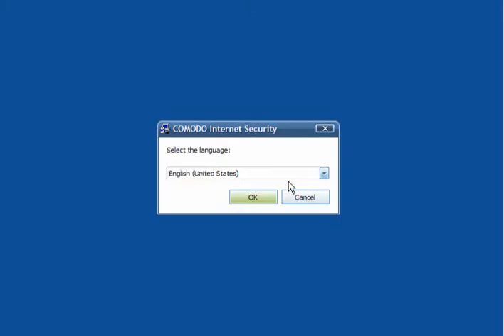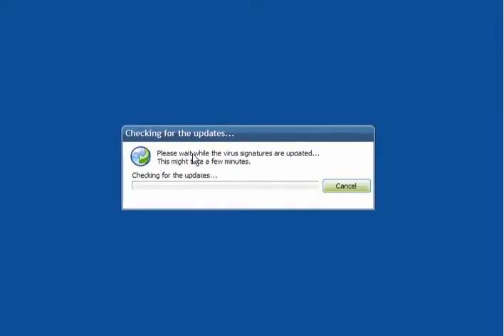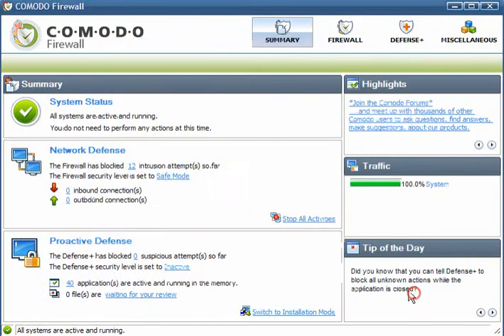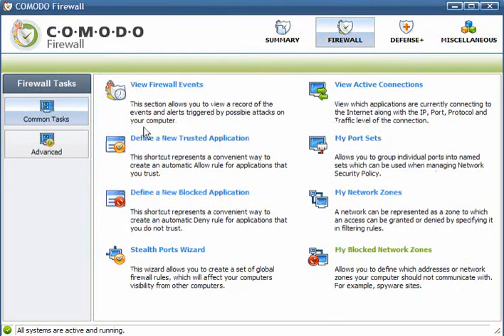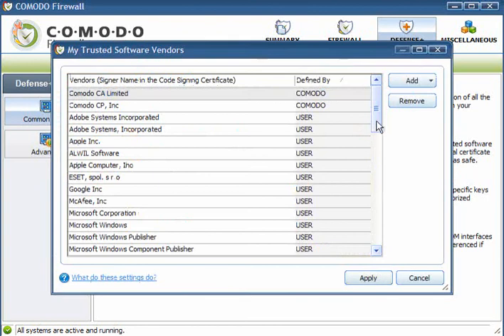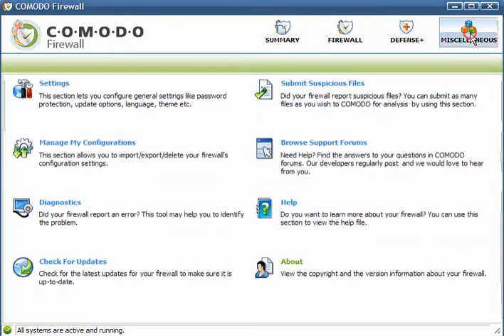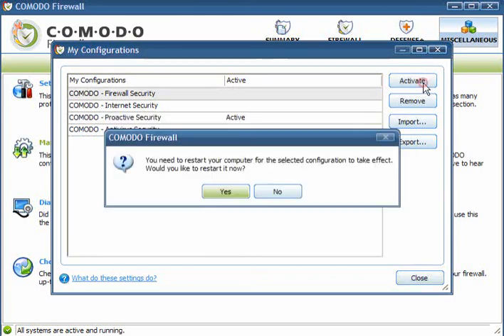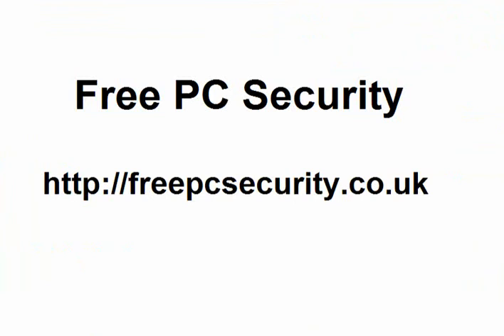Comodo Internet Security - Free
Comodo free firewall also includes an antivirus which can be installed as both a standalone firewall or a standalone antivirus or as an Internet Security Suite. I installed this as a standalone firewall as I am happy with the antivirus and antimalware programs that I use.